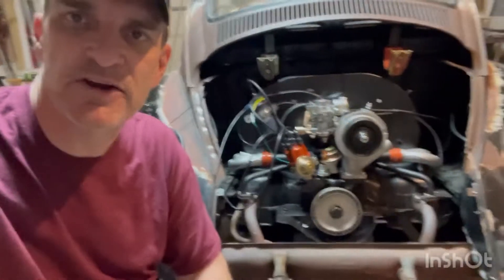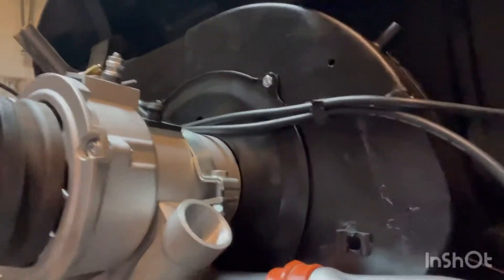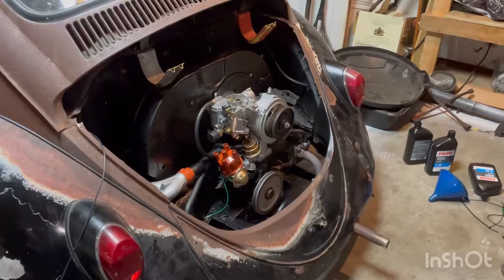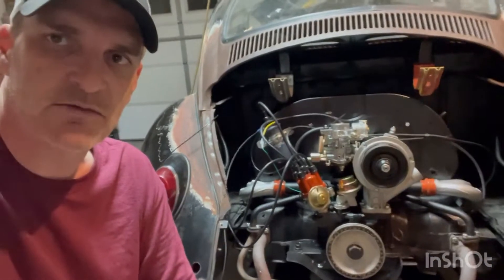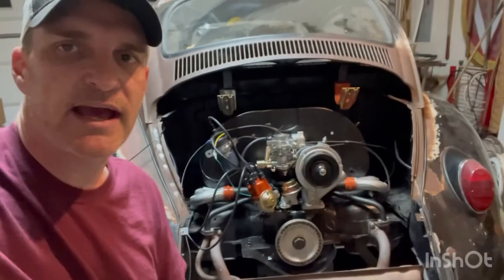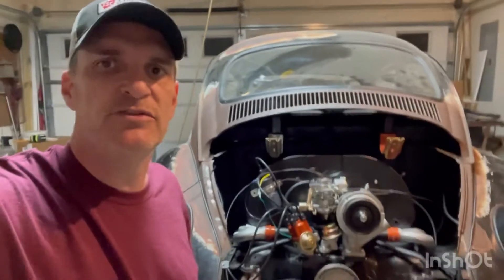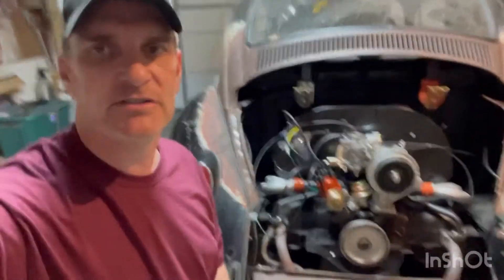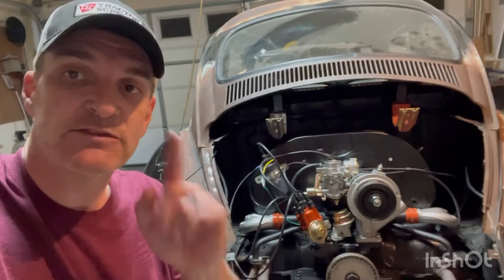1966 vw beetle update engine install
Hey guys thank for checking in. The starter I used in the beetle is a pure energy #16450 from rock auto, less than $40 plus all the extra fees involved.